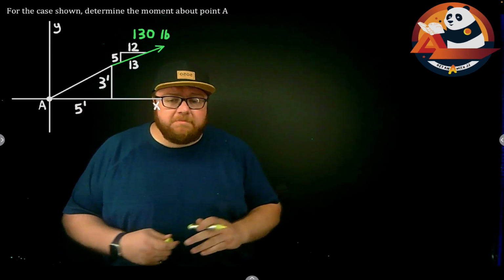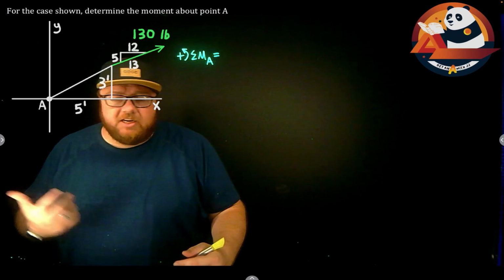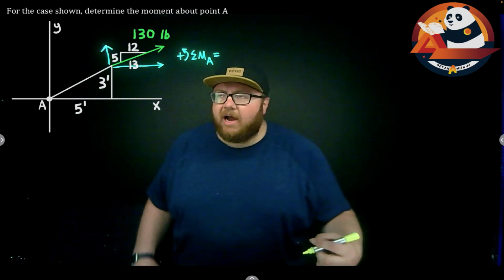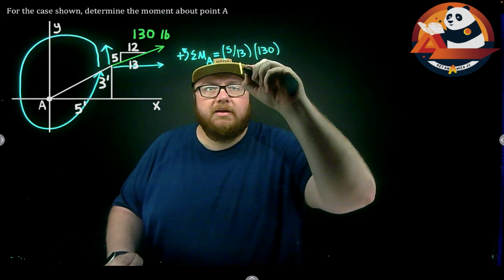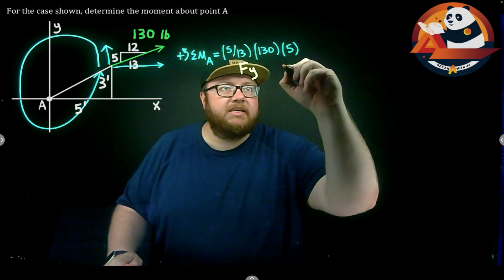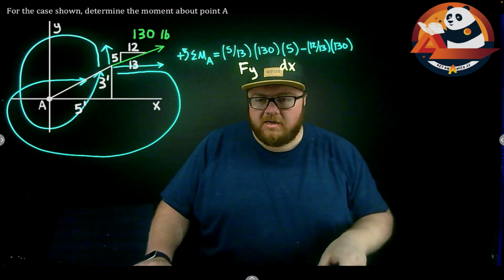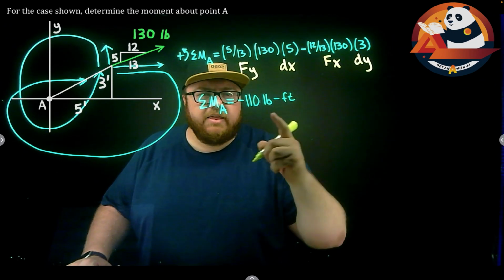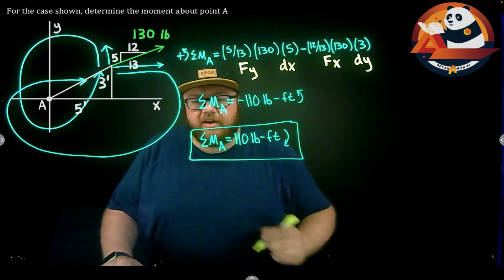2D Moments Example 2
This video shows how to sum moments about a given point.